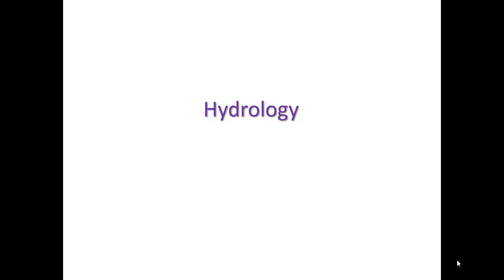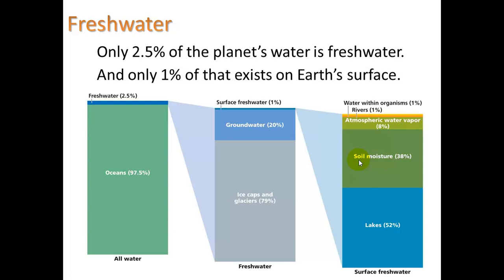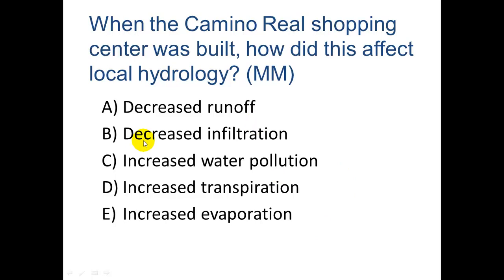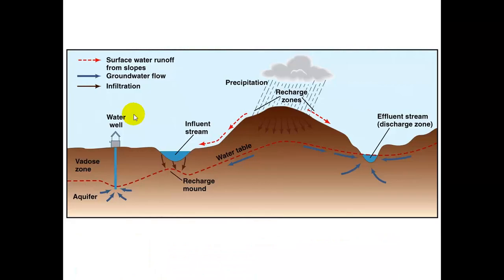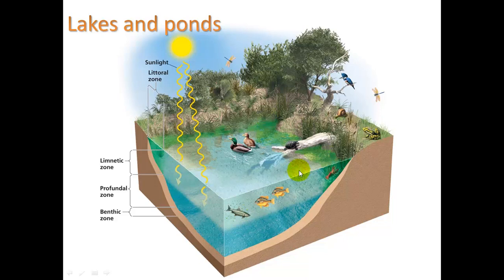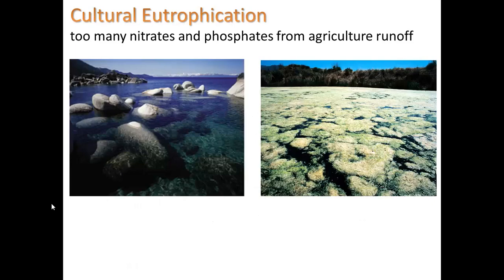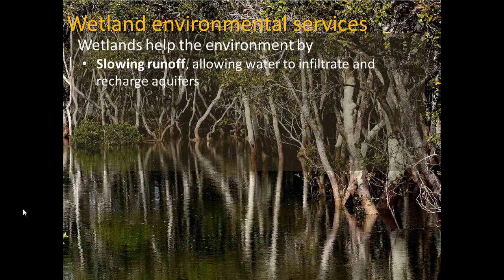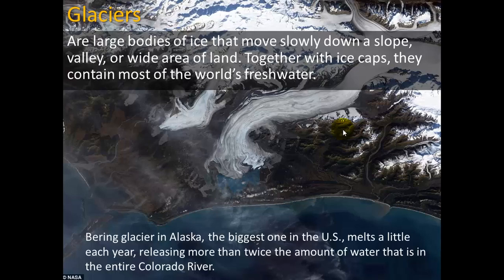7.1 freshwater resources part 1